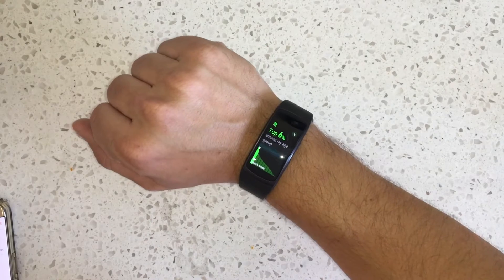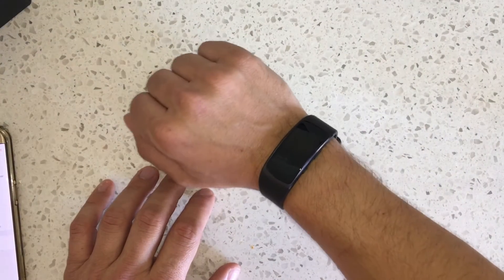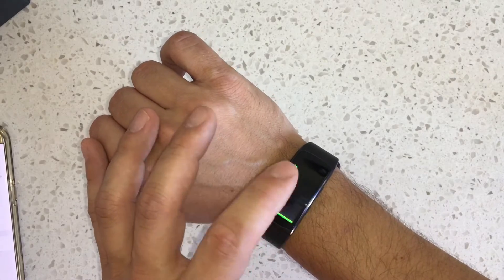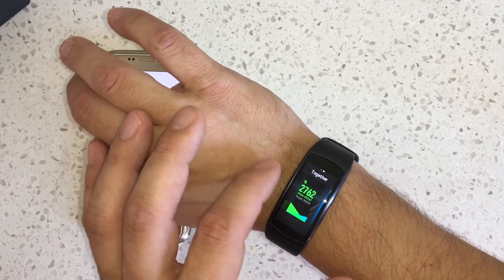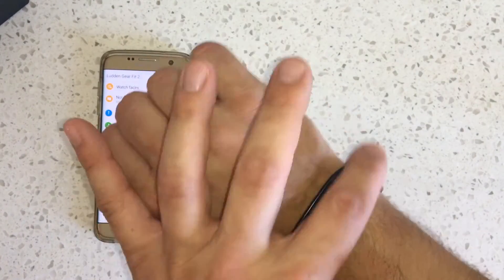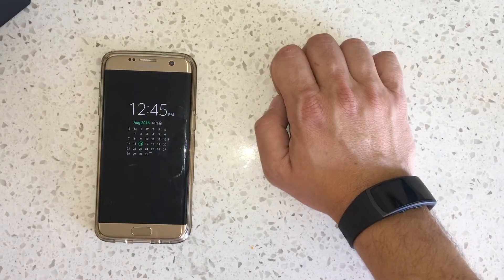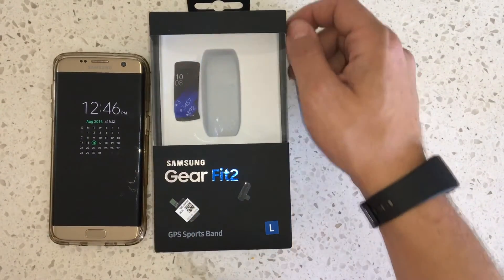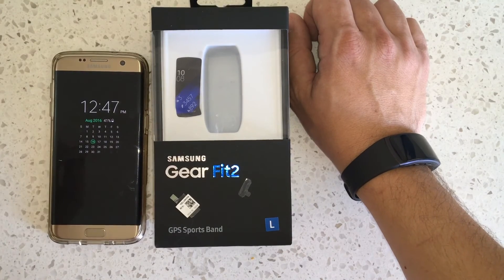[REVIEW] Samsung Gear Fit 2 for Galaxy & Other Android Smartphones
Description: Review of the Samsung Gear Fit 2 fitness band which came as a free pre-order bonus from my Best Buy preorder of the Galaxy Note 7.